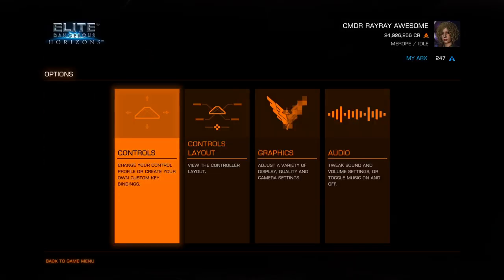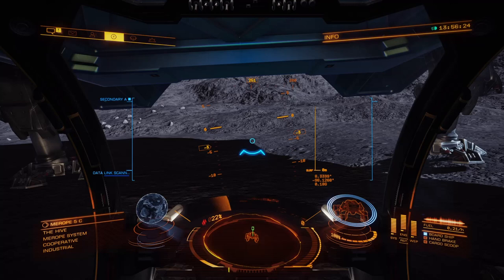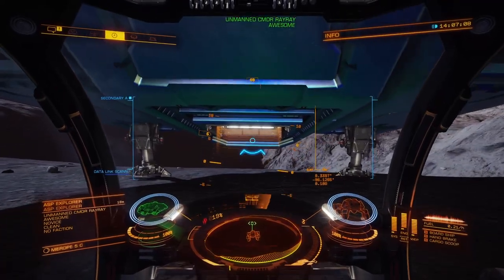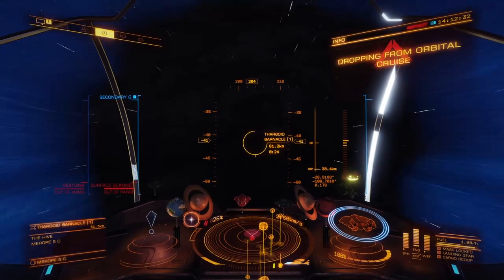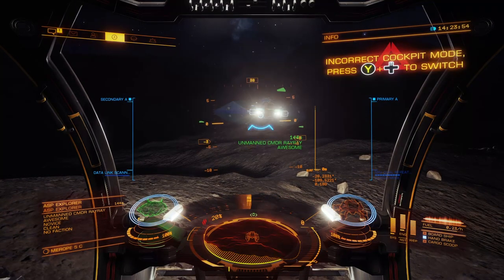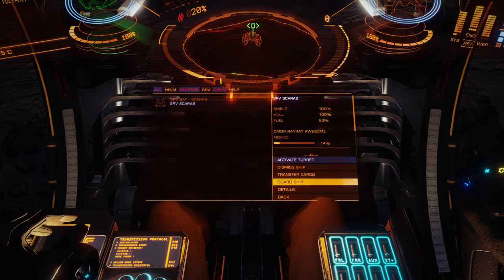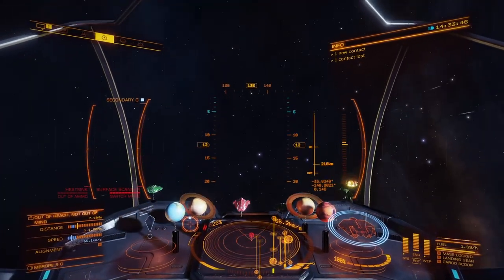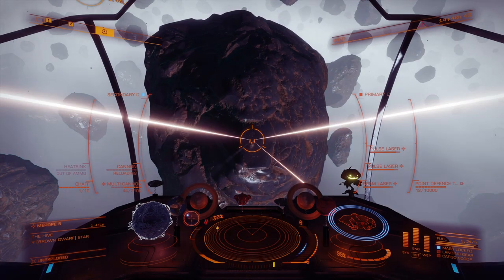Elite Dangerous Horizons, Merope 5C Barnacles.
A look at the Barnacles in the Merope system.